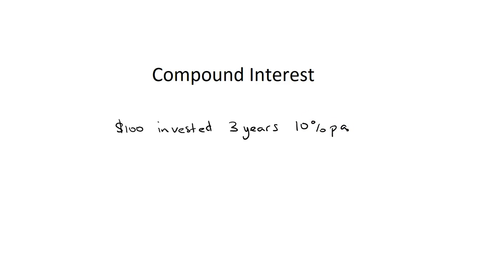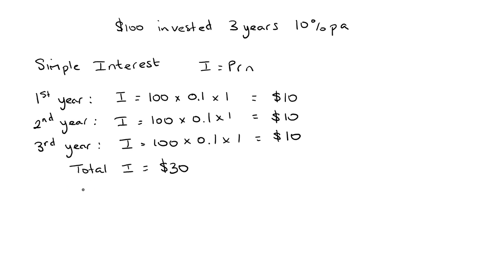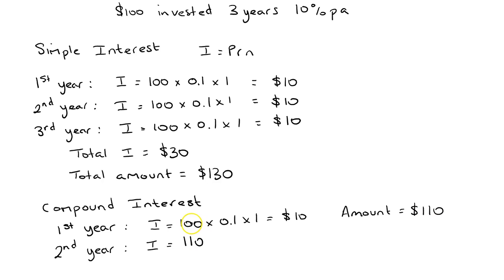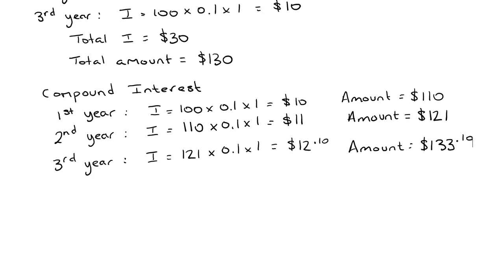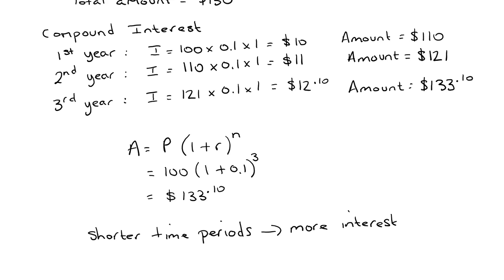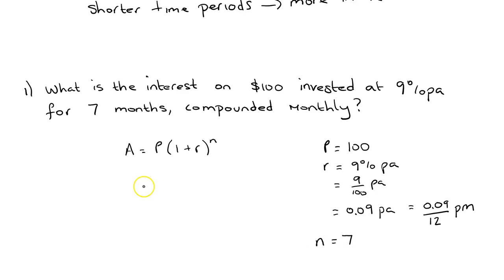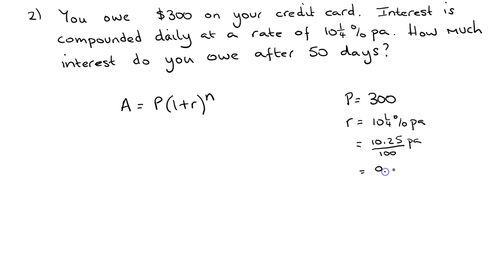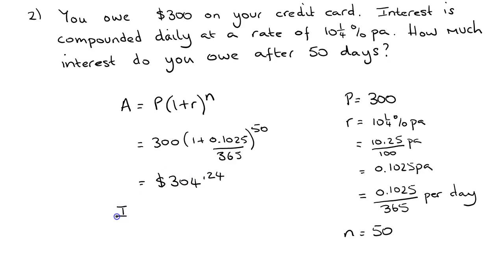Compound Interest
Missed a lesson at school?  Need some revision?  Watch this video explaining Compound Interest, part of the Consumer Arithmetic Year 10 Australian Maths Curriculum.